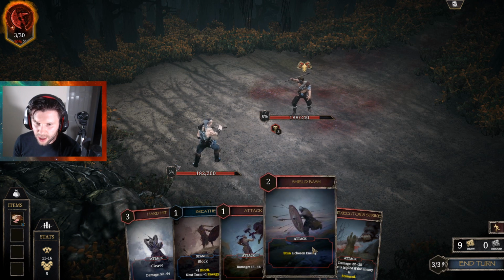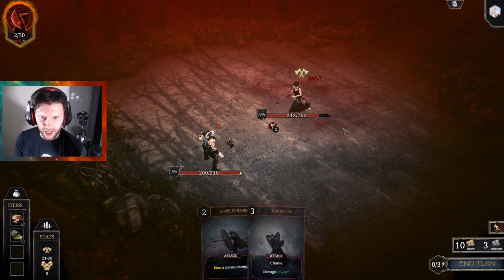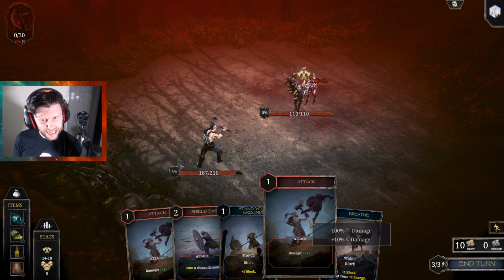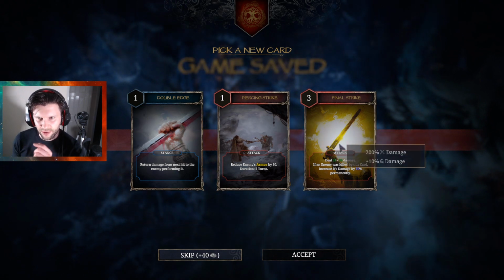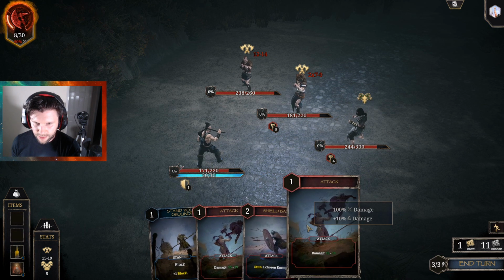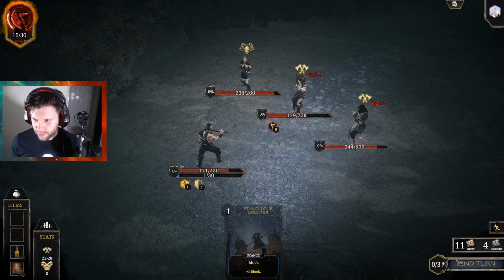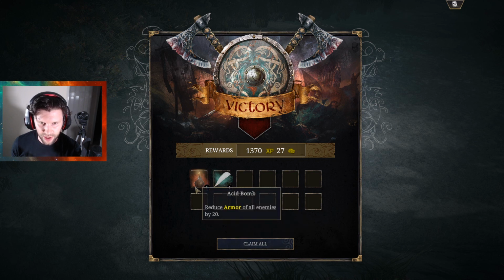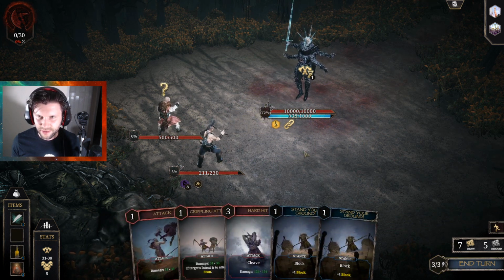Mythical and Magical Turn Based RPG Game ▶ Tainted Grail! - Play through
If you like Vikings, Early History, Warriors, The Witcher, Mystical and Mythical Games with a Turn Based Vibe check out Tainted Grail and its Rogue Mode Tainted Grail Conquest.

This Channel covers various mobile games like mcoc, mcocnews. Where i talk about best champions, new champions , crystal openings, god tier champions, reviews , new updates and calendars.
Also in 2020 covering Marvel Realm of Champions.